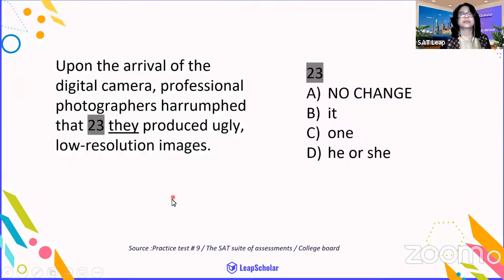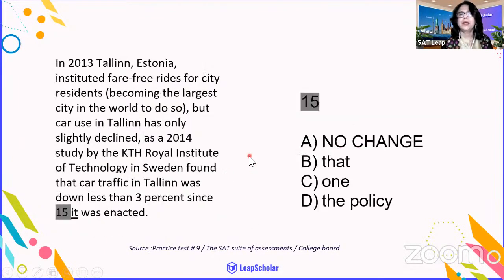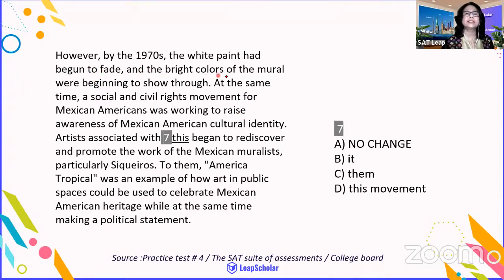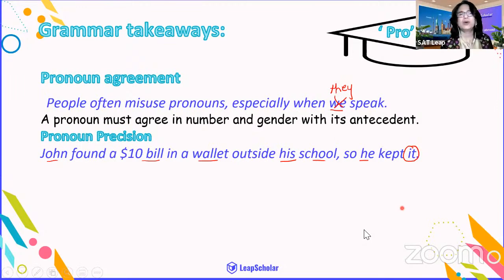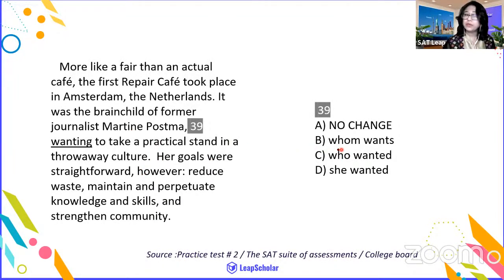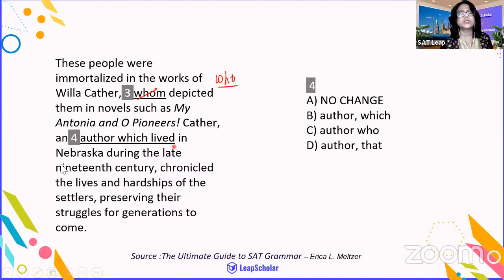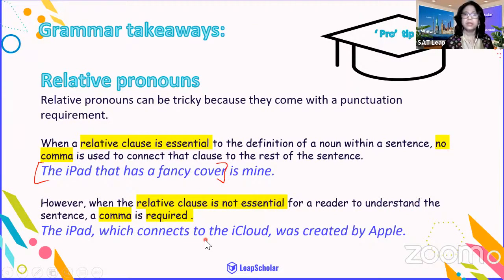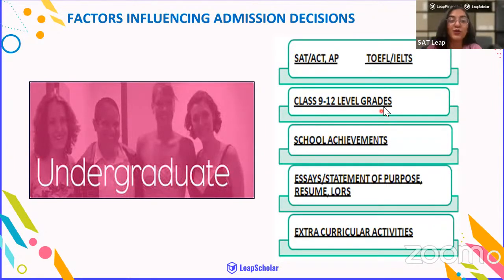English Masterclass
Hello lovely viewers! Time to Ace your SAT scores with our whole new series “GRAMMAR FOR ALL”. Lalitha Manjunath, our SAT Educator, will be the guardian of all things Grammar for your SAT 2022 exam prep. Excited to know more?
In today’s video lecture, you will learn about:
Grammar
Vocabulary
Hacks to ace reading and writing
Tips & Tricks to score 750+ in SAT English.
Need quick SAT guides or score boosting tips? for all things SAT!
Every year Millions of Students Abroad dreams get shattered cause of financial constraints, lack of command over English, no proper guidance, or other reasons. Leap Scholar, the Bangalore based start-up, helps you to Take the Leap on your Global Education dream. Founded by two alumni of IIT Kharagpur, Arnav Kumar and Vaibhav Singh, Leap Scholar supports you financially and gives you the platform to upskill.
Become a Leap Scholar SAT Plus Member to avail:
1. Live, personalised learning with experienced faculty
2.Personal study path to achieve your dream score
3. 1 on 1 doubt solving
4. Recordings of all the sessions
5.Personalised Revision sessions
6.40+ hours of LIVE classes